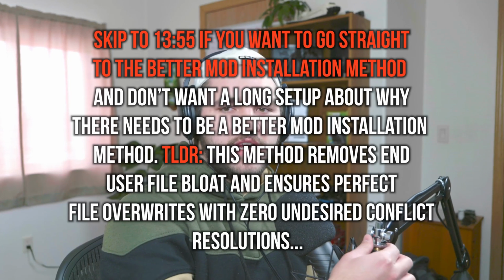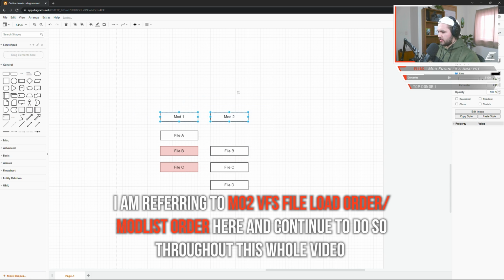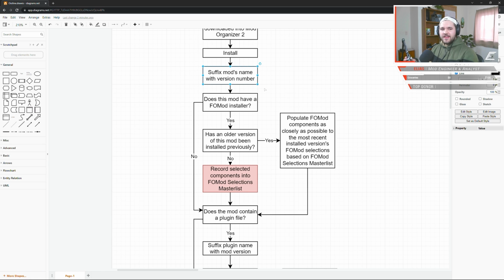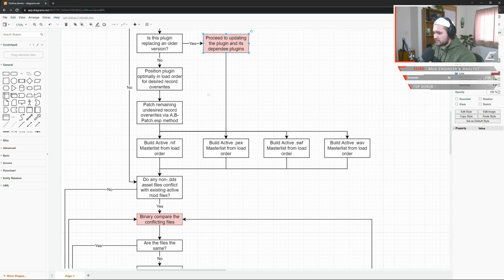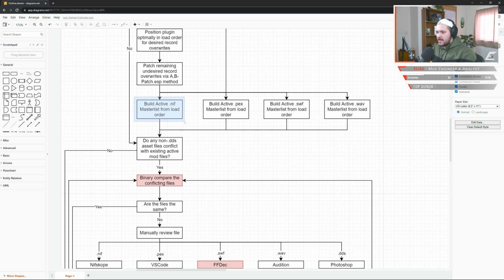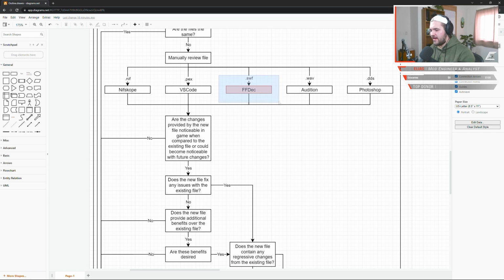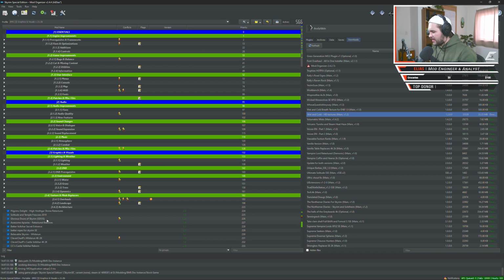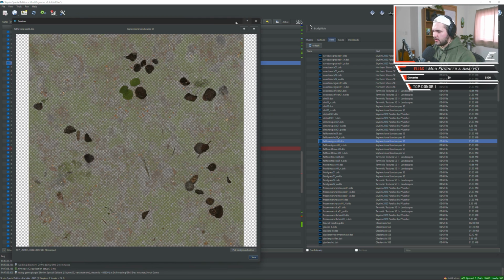🤔 A Very Detailed Explanation of why Bethesda Mod Installation is Terrible and How We Can Fix It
📄DESCRIPTION
Installing Bethesda Game Studios mods is a complicated and flawed process that leads to many issues and problems. Let me tell you why extremely thoroughly.

⏱️TIMESTAMPS
0:00 - Explaining asset order and overwrites
13:55 - What can be done
44:01 - Conclusion